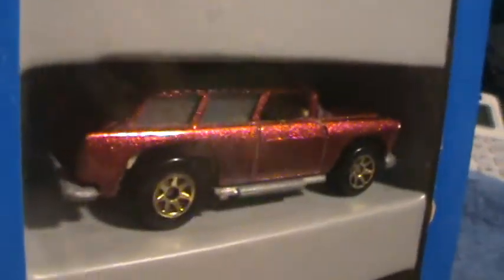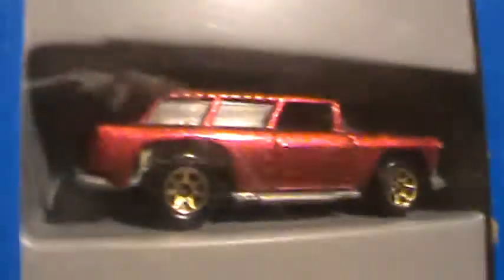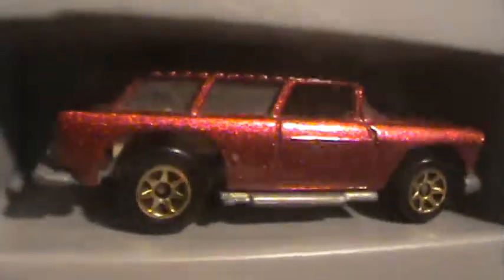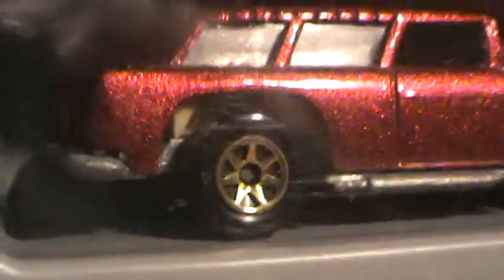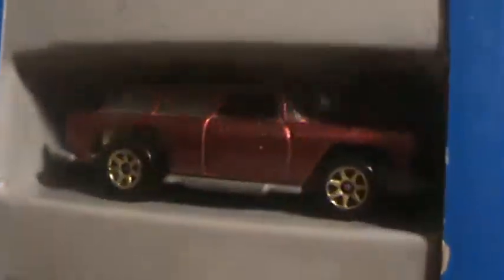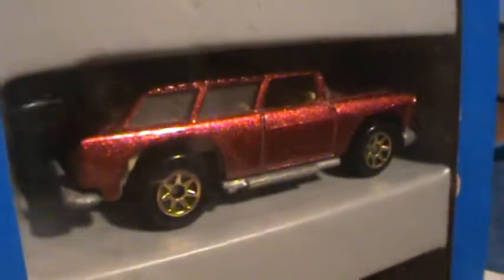Classic Nomad- 50's favorates